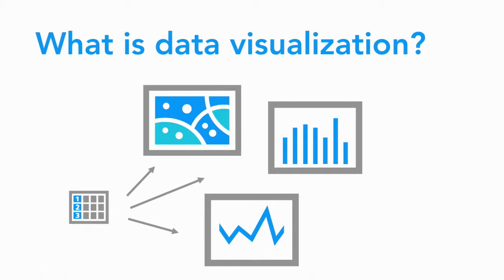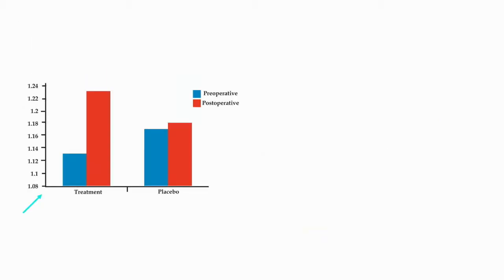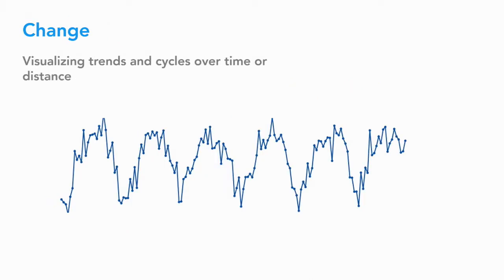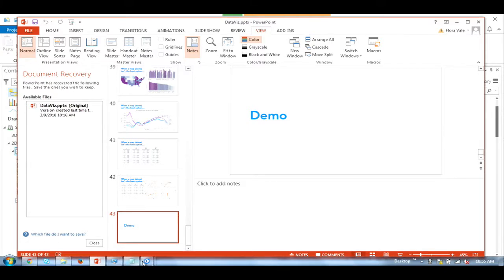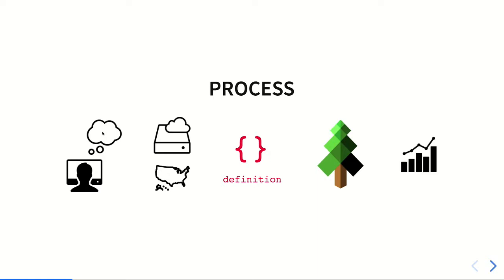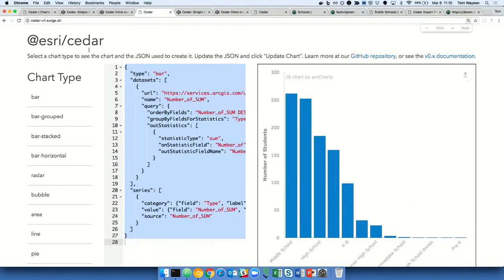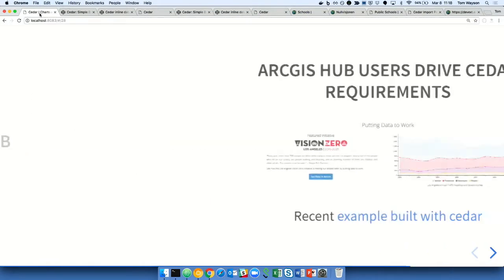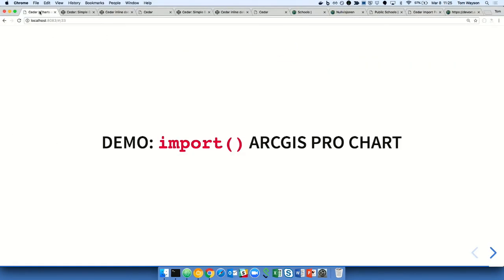Charts and Custom Visualizations Beyond the Map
Visualizing data requires thinking beyond the common types of chart such as bar/ line/pie. Fortunately, numerous developer libraries such as amCharts and D3 make it easy to create interactive, dynamic, and informative graphics for web applications. It's necessary to consider the appropriate methods for data charts in order to make a compelling, and accurate, visualization for people to understand.

In this session, we'll cover the principles of data visualization and some useful techniques and methods you can apply to your own work. Also, learn how to use developer libraries like Cedar and D3 with ArcGIS APIs to craft custom data visualizations in your mapping applications and share them with other developers.